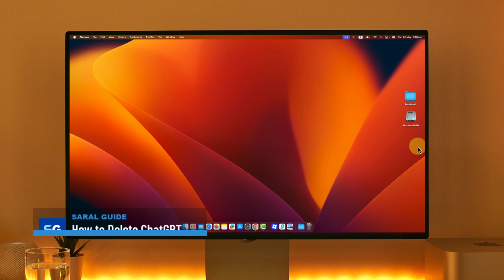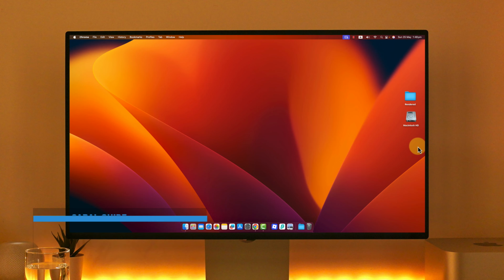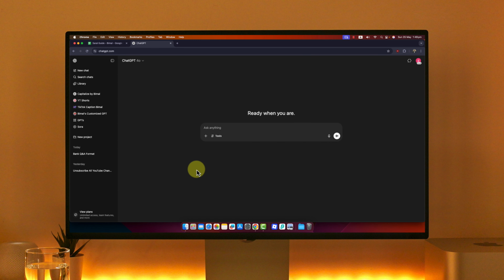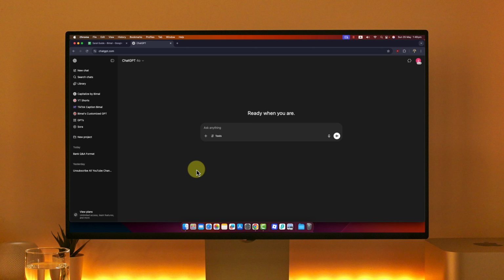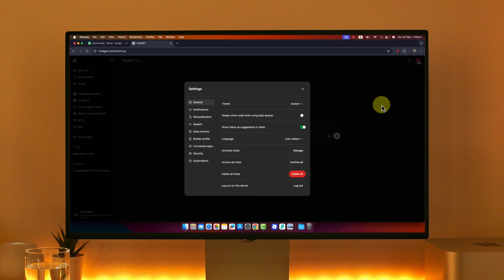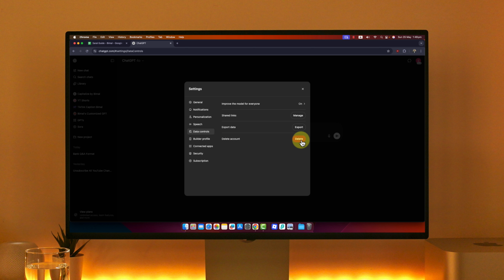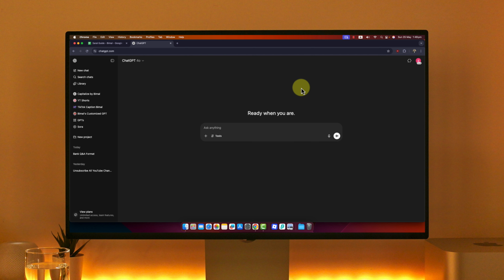How to Delete ChatGPT Account !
Learn how to permanently delete or close your ChatGPT account in just a few steps. Whether you're switching to a different AI tool or want to remove your data from OpenAI’s systems, this tutorial guides you through the full account deletion process on the ChatGPT platform.

Start by opening your browser and going Log into the ChatGPT account that you wish to delete. Once you're logged in, click on your profile icon located at the top right-hand corner of the screen. From the dropdown menu, select 'Settings.'

Inside the Settings menu, navigate to the 'Data Controls' section. This area allows you to manage your data preferences, including the option to delete your account entirely. Locate the 'Delete Account' button and click on it. You will then be asked to confirm the deletion and may need to follow a few additional prompts to finalize the process.

Please note that deleting your ChatGPT account is irreversible. Once completed, all associated data including chats and saved preferences will be permanently removed. Be sure that this is what you want before confirming.

This guide is especially useful for users who value their digital privacy or no longer require access to ChatGPT’s services. OpenAI ensures that account deletion is straightforward and secure, with the user in full control of their data removal.

Timestamps:
0:00 Introduction
0:03 Opening ChatGPT and logging in
0:23 Accessing profile settings
0:34 Navigating to Data Controls
0:41 Deleting the account
0:55 Conclusion